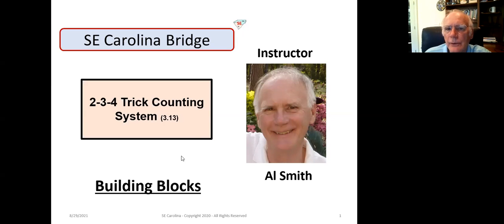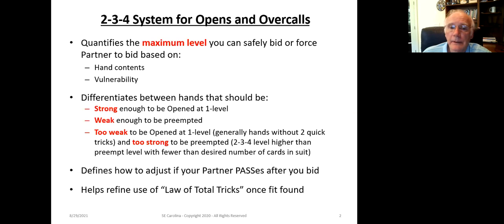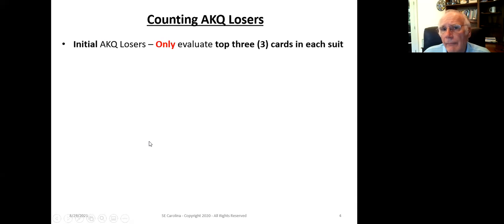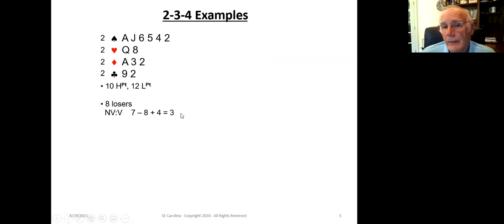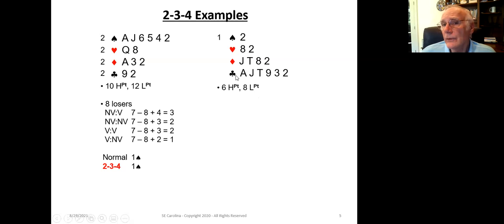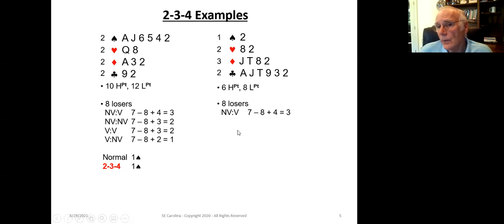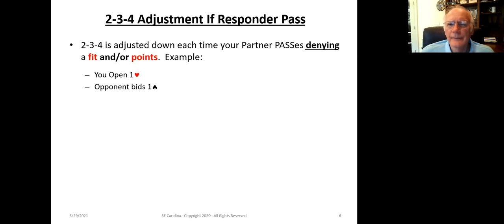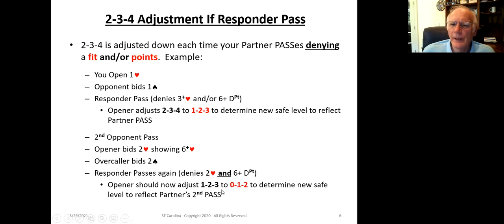3.13 2-3-4 Losing Trick Count System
The 2-3-4 System provides you an approach to quantify the maximum level you can safely bid or force your partner to bid based on the contents of your hand and vulnerability.

Before watching the lesson video download and print the lesson handout so you can take notes.  Download either the BIG format (1 slide per page) or the COMPRESSED (4 slides per page) to save ink and paper!